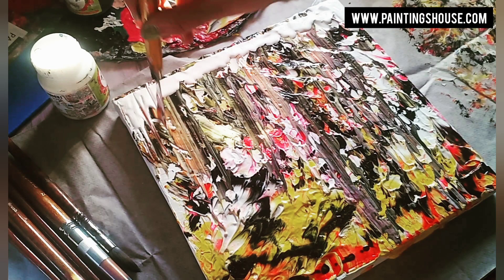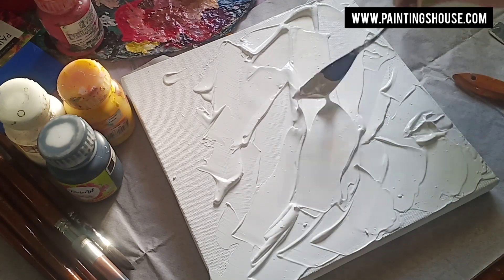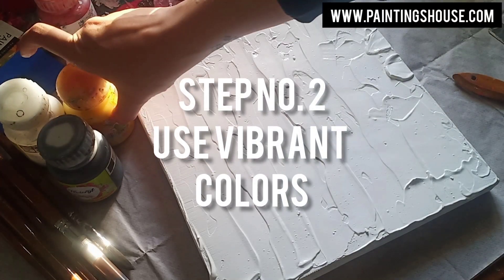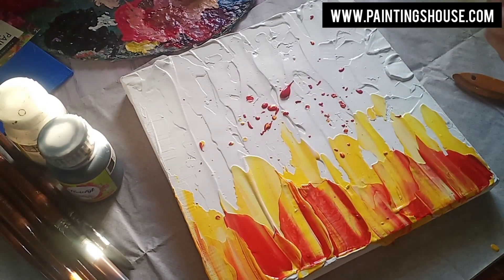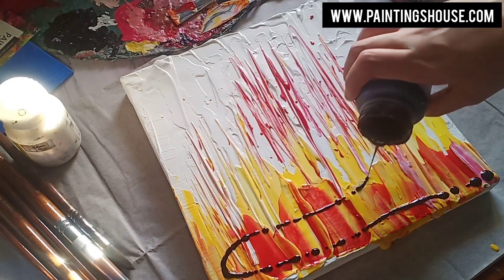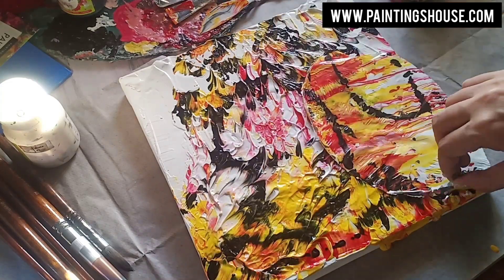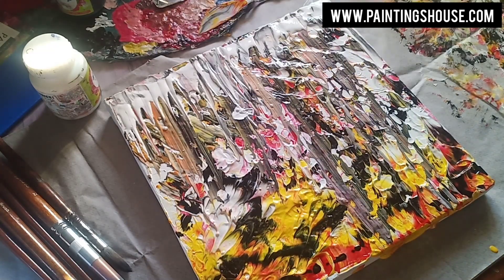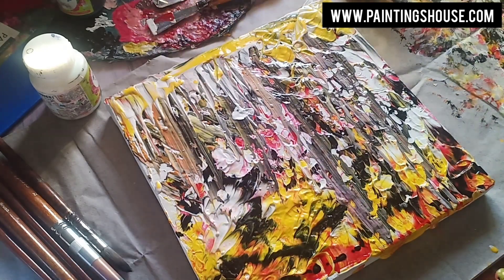Easy Abstract techniques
Hello everybody i am GAURI from paintingshouse.
In this video i have shared my few techniques to create unique abstract.
I have used gesso, plastic ,and few colors gave some strokes by using palette knifes.
And we have beautiful website where we have all my paintings available over there.You can purchase my paintings from
thankyousomuch